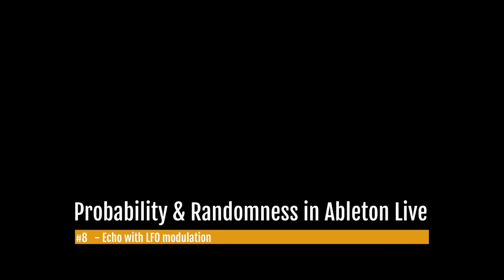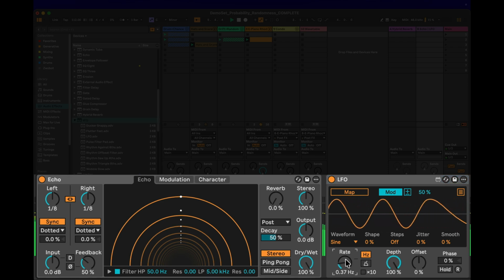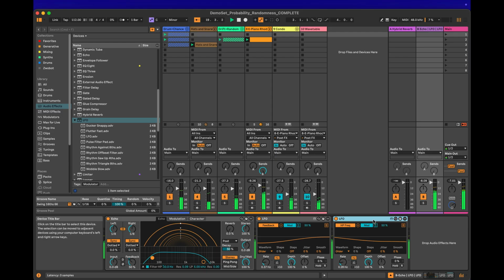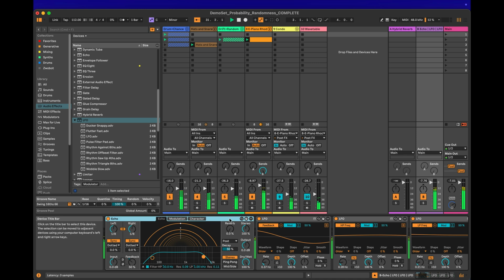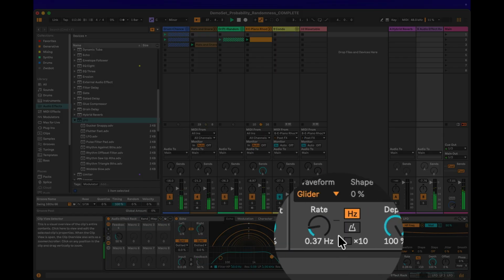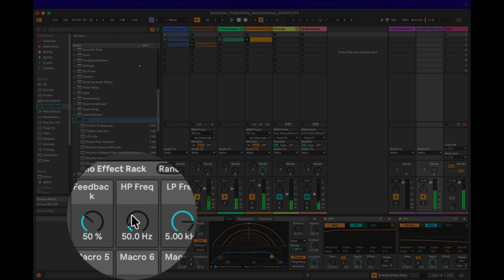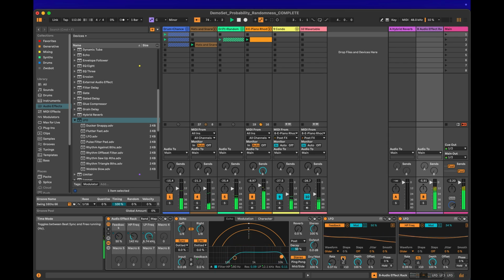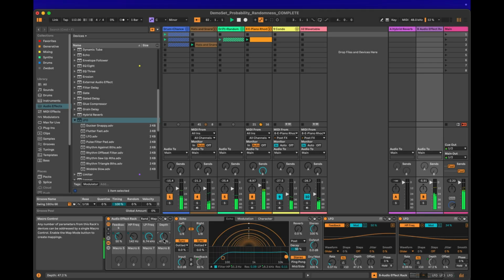Probability and Randomness in Ableton Live - #8 Echo with LFO modulation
Here we're apply LFO modulation to the Echo effect feedback, high and low pass filters to make a continually changing Echo effect. I also show how you can create an Effect Rack with macro knobs to control the sound quickly.

o0o

I've written a book called "The Lazy Producer - making music with randomness and probability in Ableton Live". You can read it here: